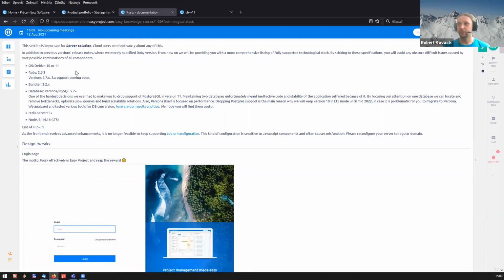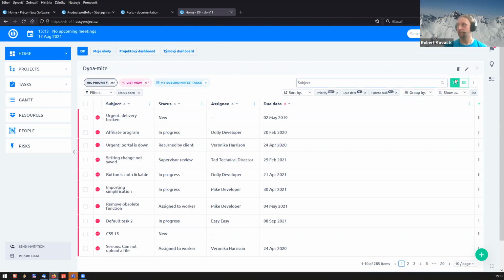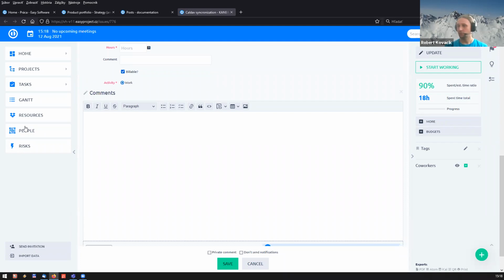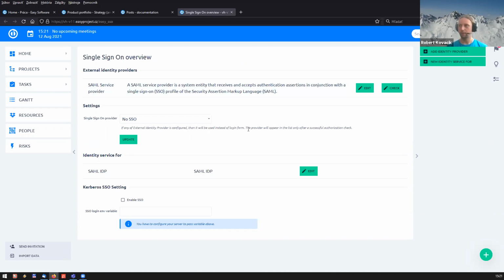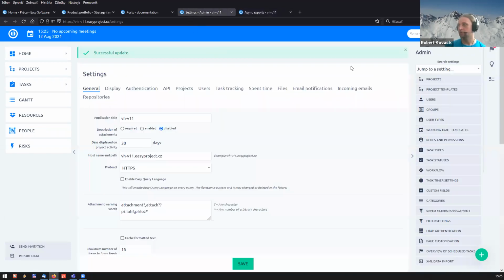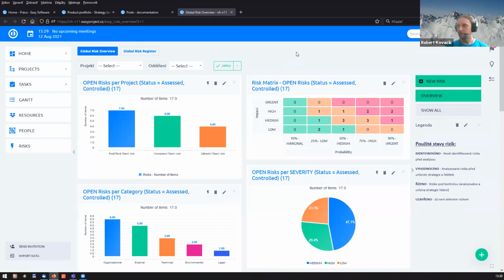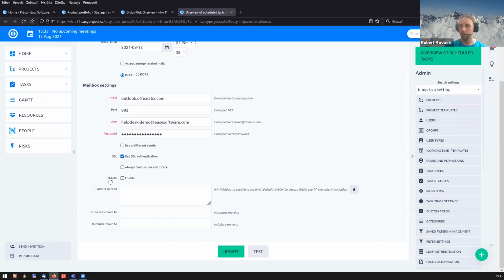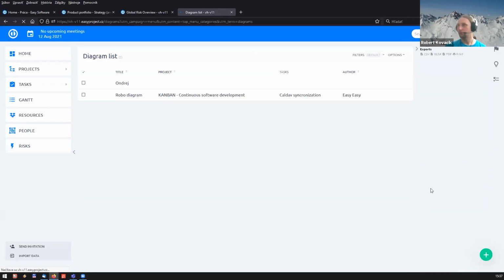Webinar: Why upgrade to the new Easy Project 11 (English)